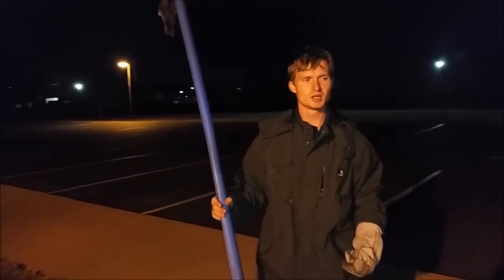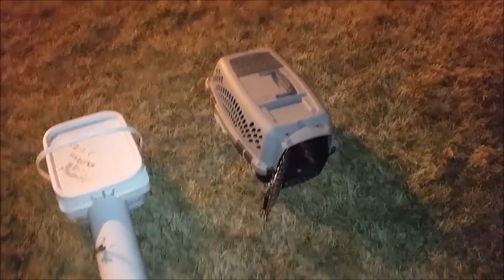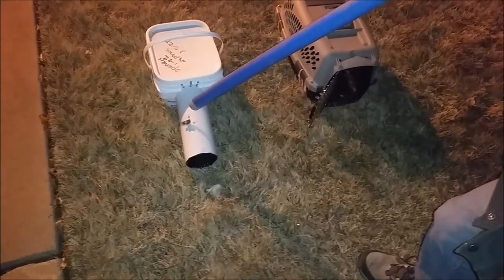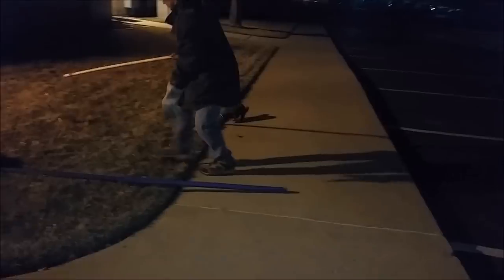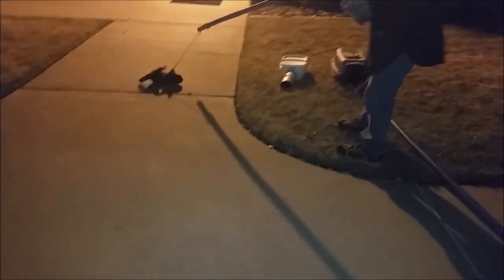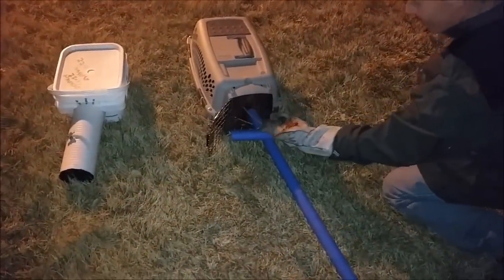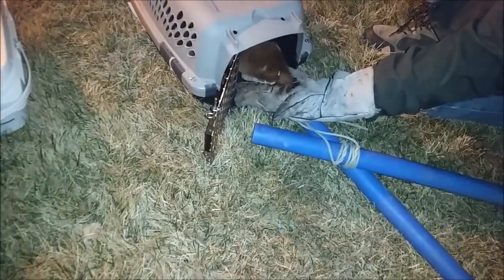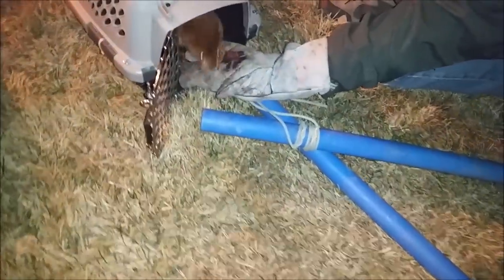Training a CRAZY mink Part 5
This is the forth part in my series of videos showing me tame the most aggressive mink I've ever seen in my life.